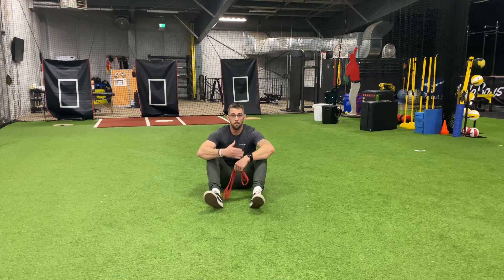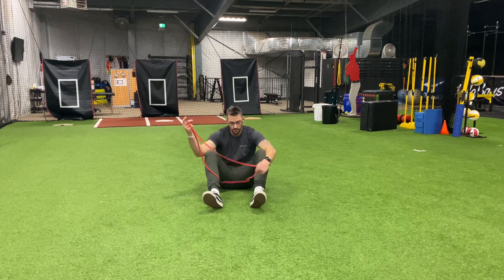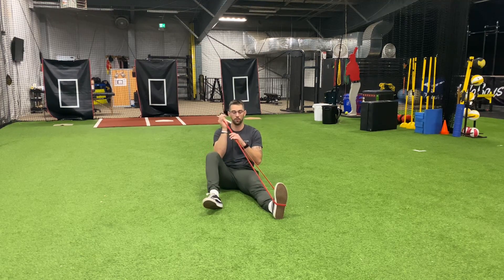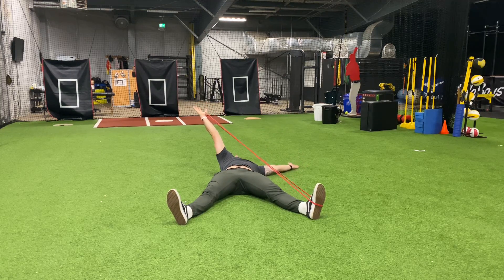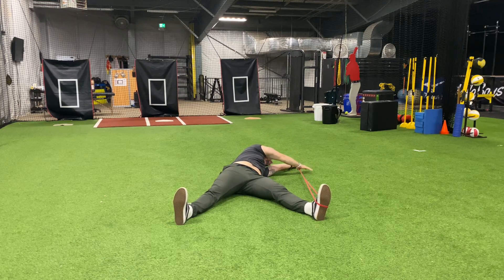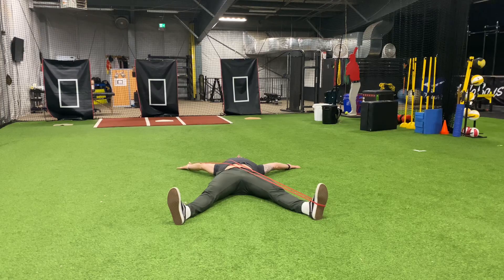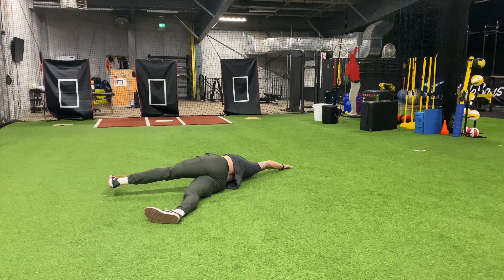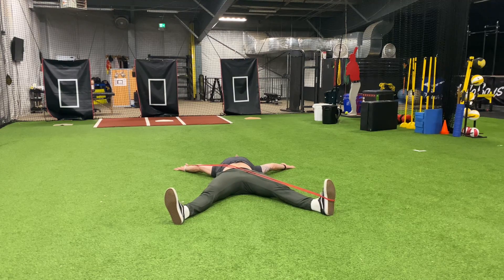Banded Rolling Patterns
In-person, remote and hybrid programming options available.

We believe that athletes are BUILT, NOT BORN. Through a holistic and individualized approach, we’re able to systematically break down and target the factors holding you back from reaching your goals. We help athletes build robust systems for quality human movement, strength and self awareness.